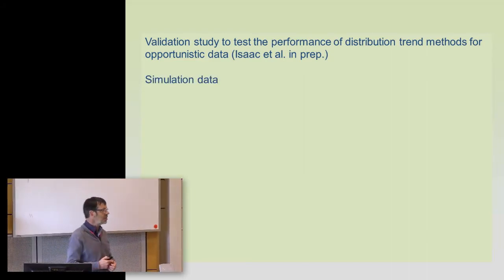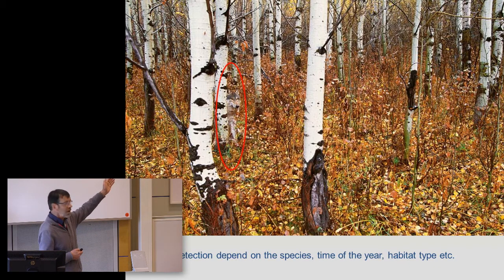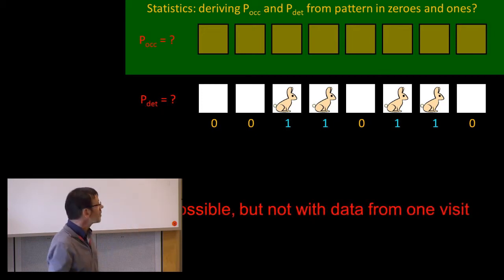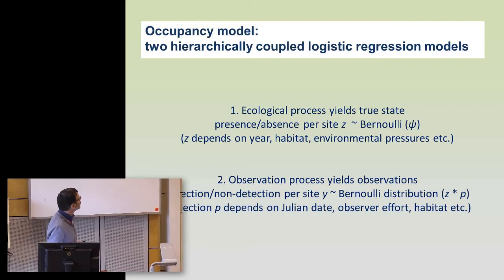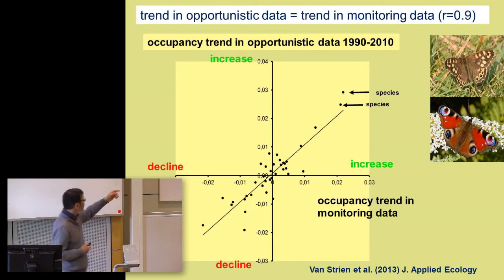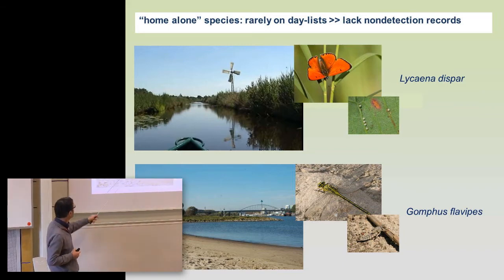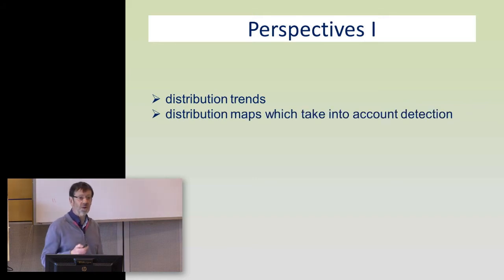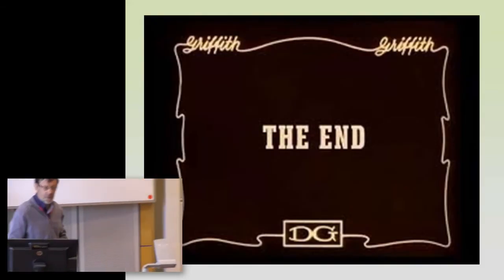Citizen Science Workshop 24 April, part 4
Welcome to an exciting one-day international workshop around the theme of Citizen Science. Among the speakers you will find Jonathan Silvertown, Helen Roy, Magne Husby and Arco van Strien as well as researchers from Lund and the Swedish University of Agricultural Sciences.
14:20 Opportunistic data: can we create order out of chaos? Arco van Strien (Statistics
Netherlands)
15:00 Paus